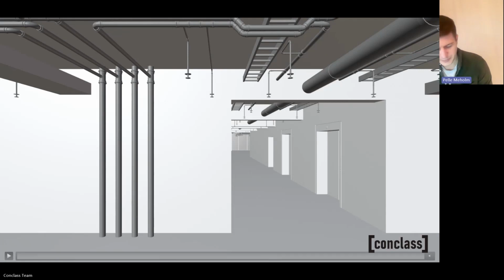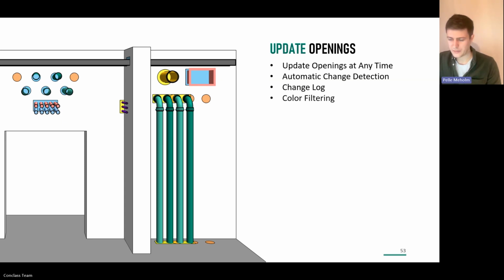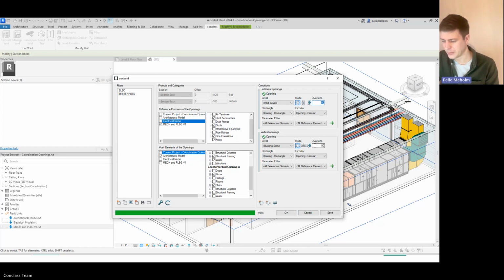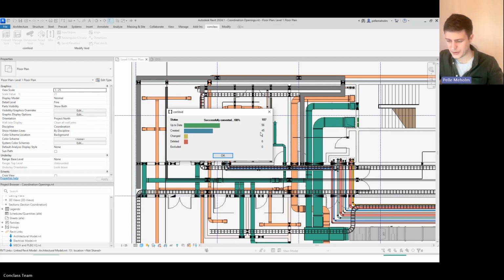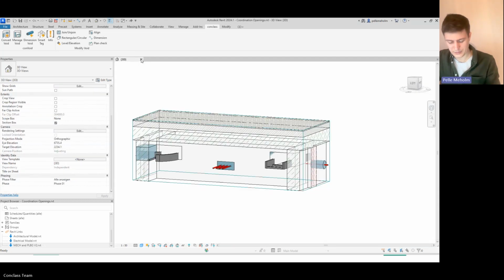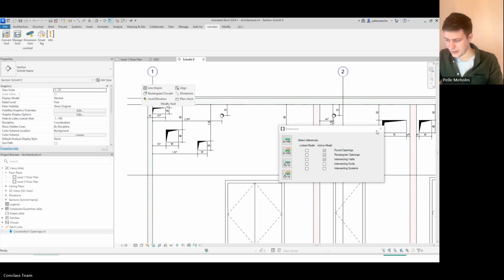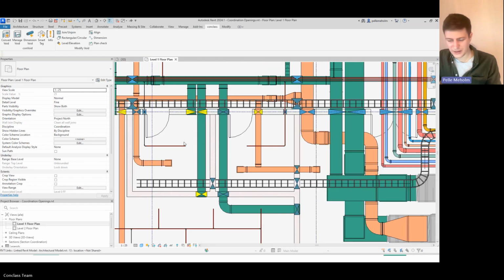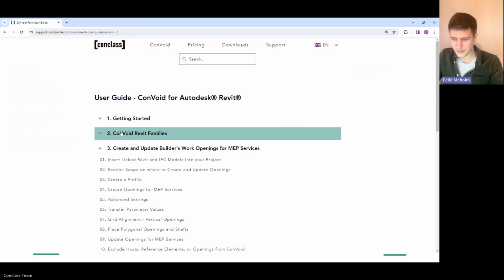ConVoid Webinar 02/2024: Create and Update MEP Openings in Revit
Join us for a detailed webinar on streamlining the process of creating and updating MEP service openings (Builders Work Openings) in Revit using ConVoid.

In this Webinar, You Will Learn:

- Best practices for setting up your project in Revit.
- Automated methods to create MEP openings.
- Strategies for the automatic update of MEP openings.